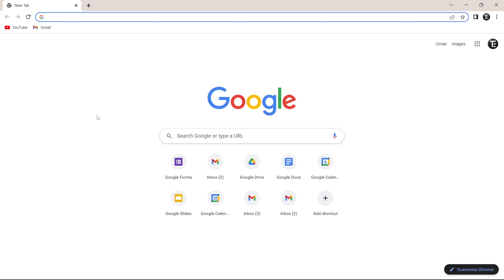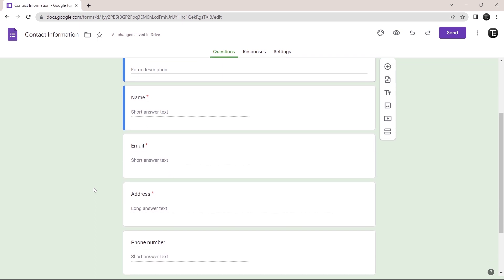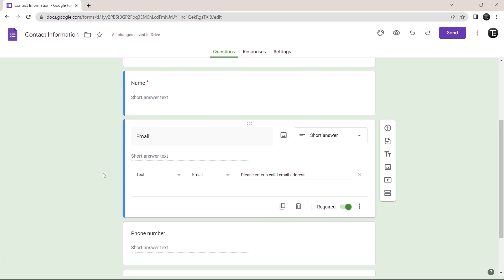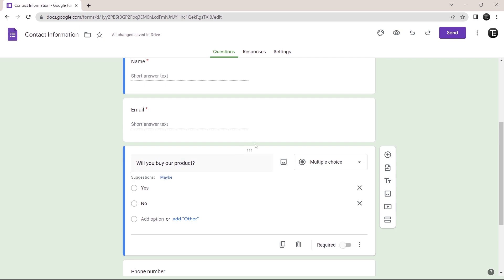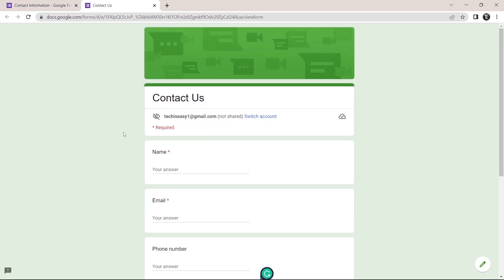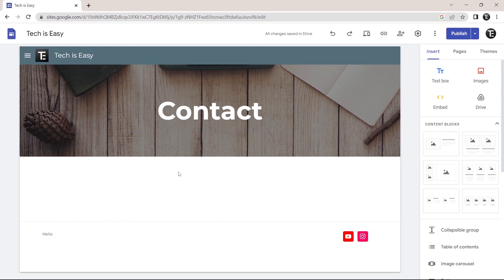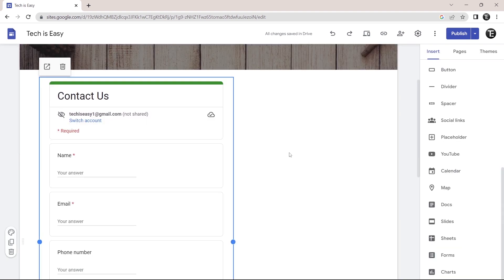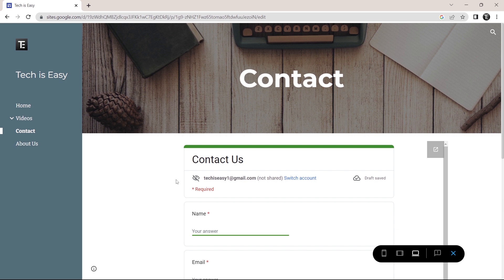How To Add Contact Form On Google Sites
This video shows you How To Add Contact Form On Google Sites

In this video, you will learn how to add a contact form to your Google Sites website. Adding a contact form to your website can be a great way to collect information from visitors who are interested in your products or services.

To get started, the video will guide you through the process of creating a new form using Google Forms.

Next, the video will show you how to embed your form into your Google Sites website. You will learn how to use the "Embed" tool to add the form to a new or existing page on your site.

Finally, the video will cover some best practices for designing an effective contact form. You will learn tips for creating clear, concise form fields and how to avoid common mistakes that can lead to incomplete or inaccurate form submissions.

By the end of this video, you will have the knowledge and skills you need to add a professional-looking contact form to your Google Sites website, helping you connect with your visitors and grow your business.
Timestamps:
00:00 - Introduction
00:15 - Creating Google Form
02:32 - Adding Form to Site